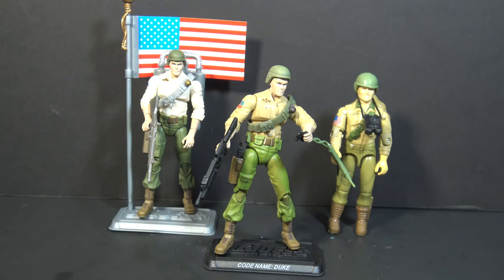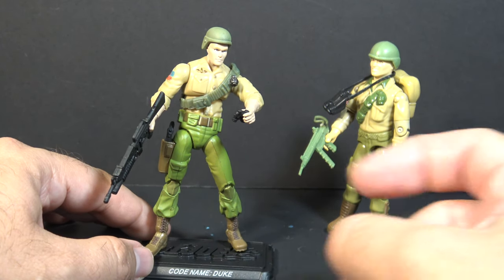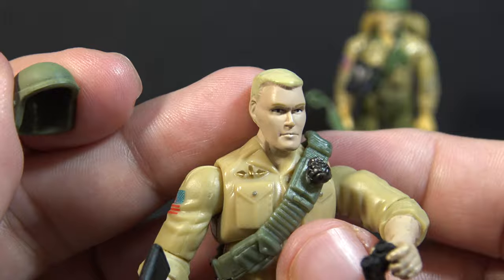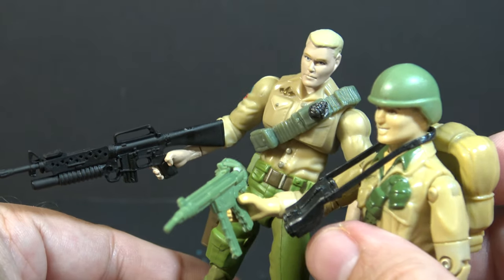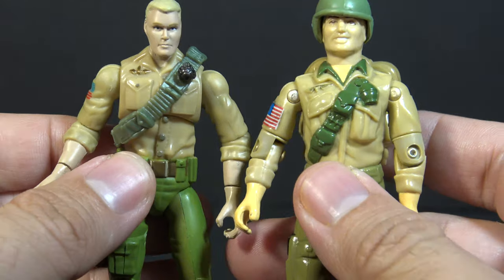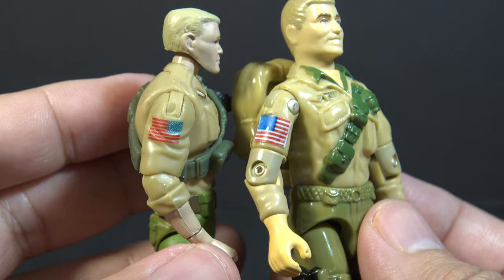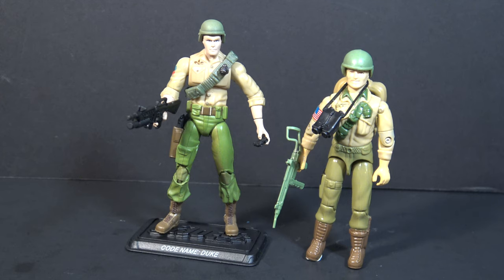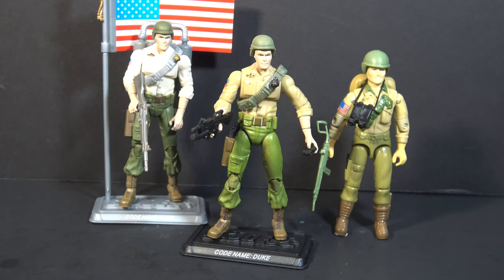HCC788 Vintage vs Modern DUKE - 1983/2007 G.I. Joe action figures!